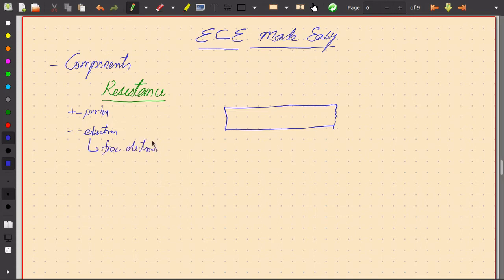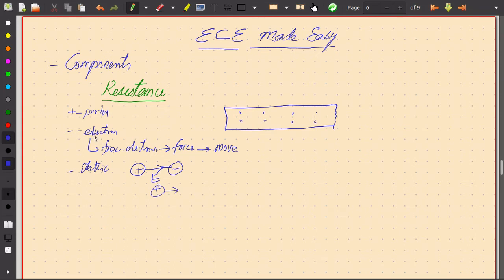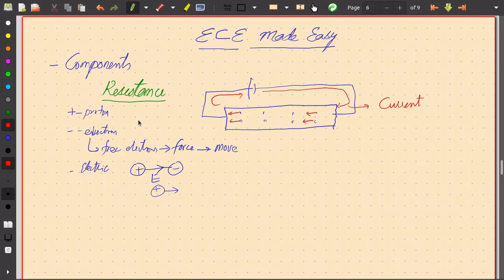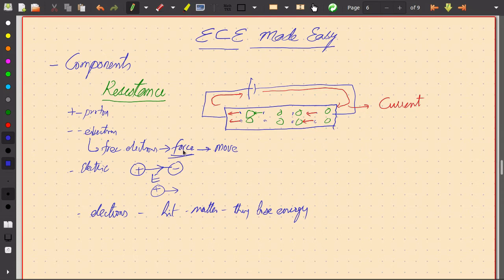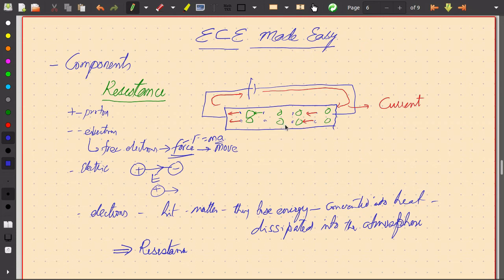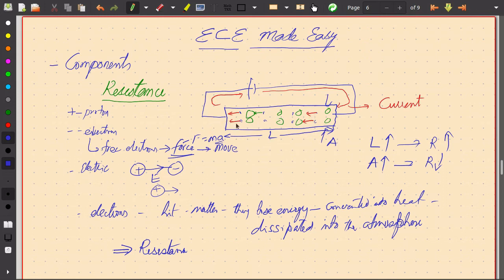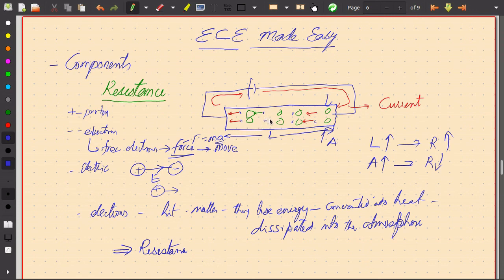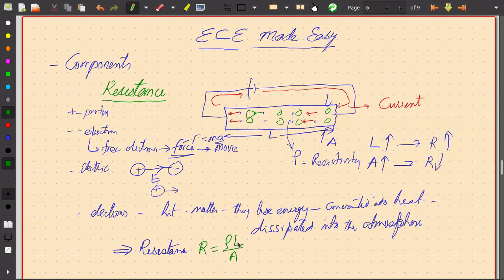ECE Made Easy - Resistance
This lecture helps the students in understanding the basic concepts of Resistance through easily understandable examples.